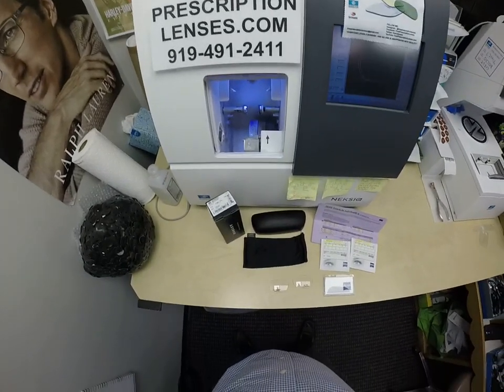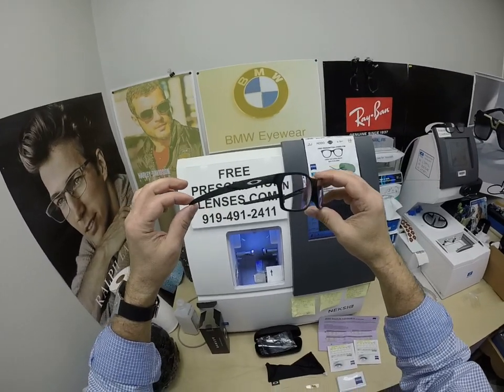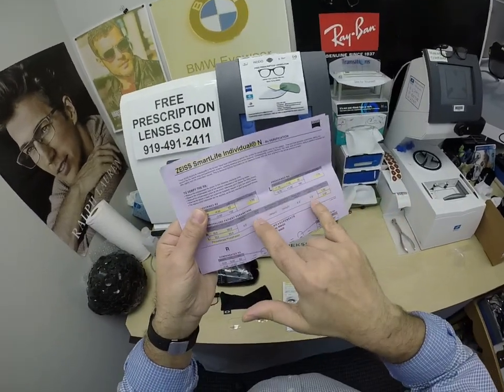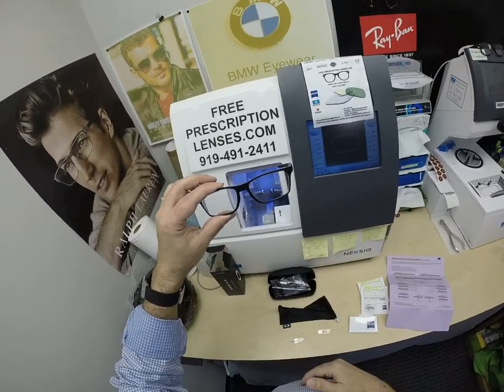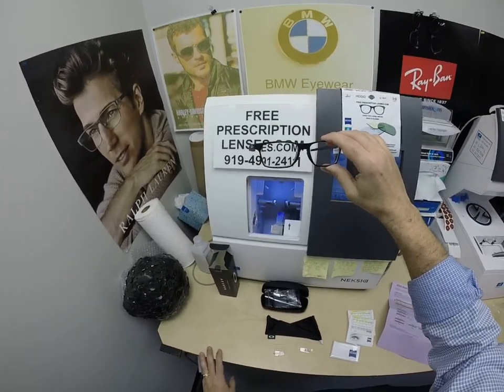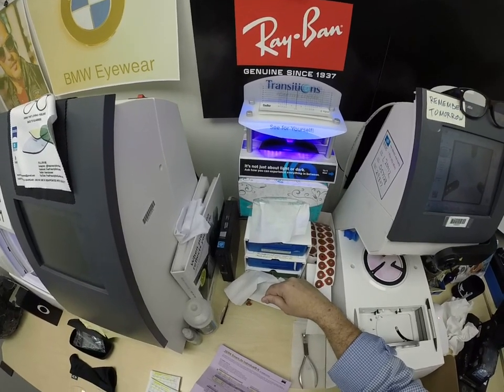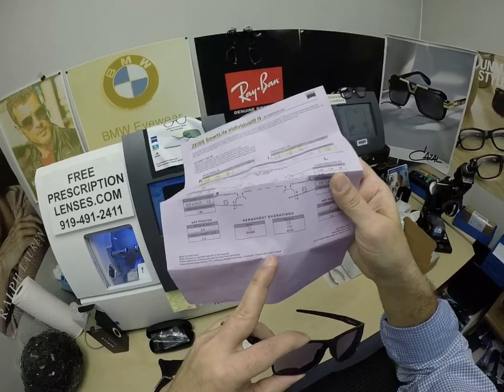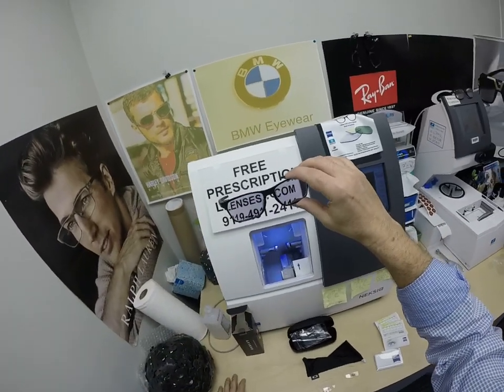Daniel's Oakley Hex Jector | Zeiss Progressive | Zeiss Photofusion Gray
Link to this frame:
Watch as I show you Daniel's Oakley 8032 Hex Jector in size 57 color 01 satin black with his Zeiss SmartLife Individual digital fee form progressive lenses with Photofusion gray and Duravision Platinum anti glare.